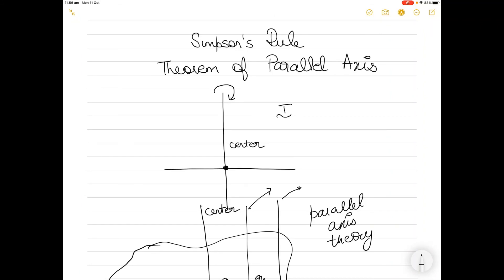What is Moment of inertia (and Parallel axis theory)? Application on ships and for mariners!!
1) Access to hundreds of previously loaded videos (through the community post) which are not accessible to the public.
3) early access to videos due for public viewing by at least 2-4 weeks.
4) Posting questions and getting answers to your query early and personally from me to help you with orals and exam preparation.
5) opportunity to network with other members and request for resources and/or guidance (and from me of course).

In this video, I explain the following:
Why knowledge of moment of inertia (and parallel axis theorem) is required by mariners and seafarers?
What is force, acceleration, mass and its relation to moment of inertia?
What is moment of inertia for rotational movement?
How is the knowledge of moment of inertia and parallel axis theory applied to Simpson's Rules??